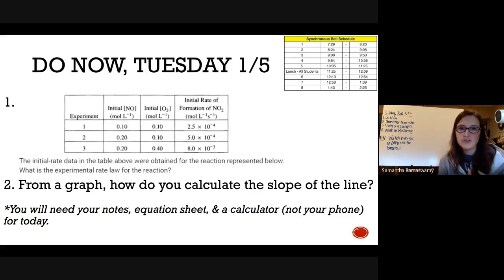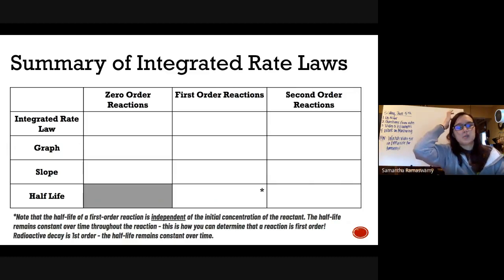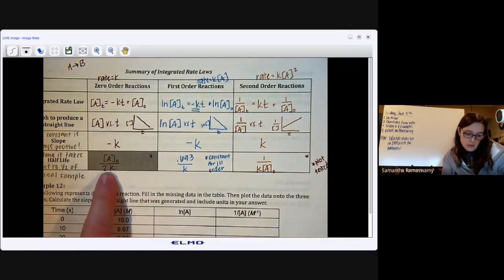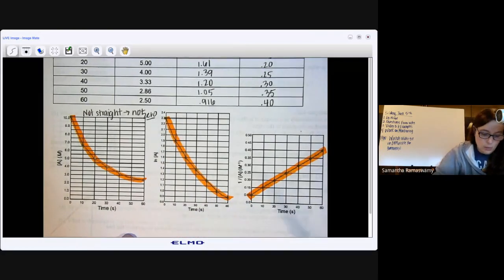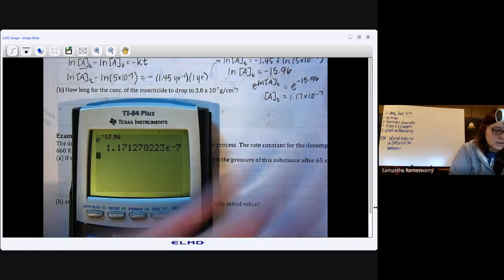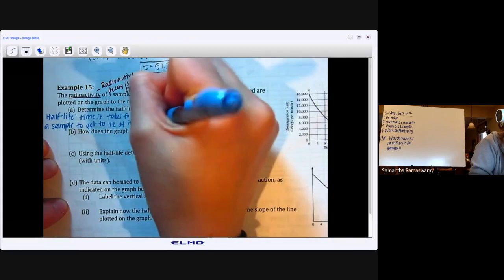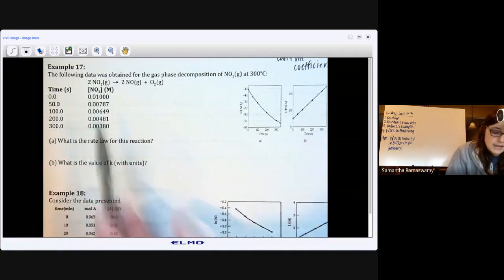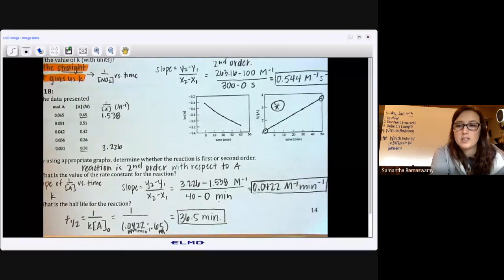5.3 Examples: Integrated Rate Laws and Half Life